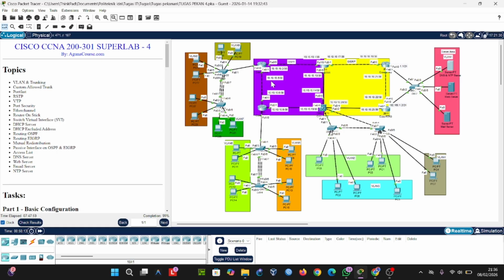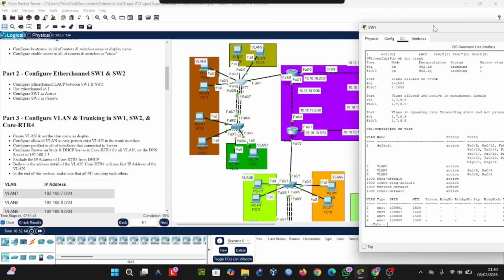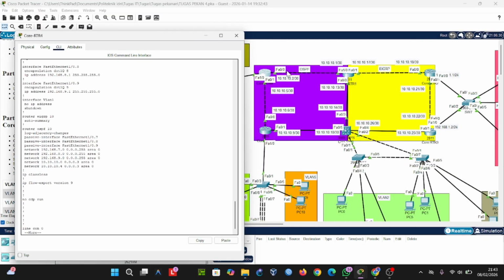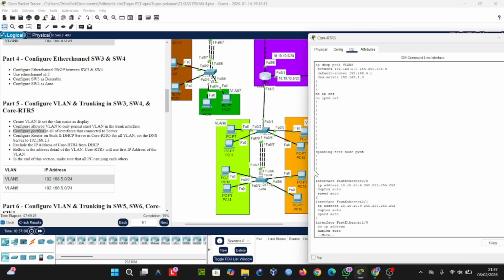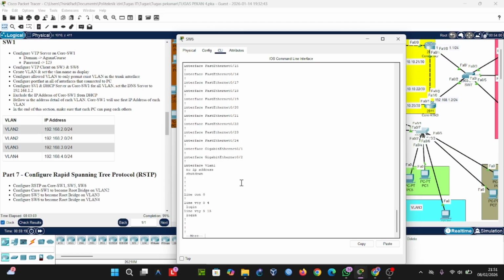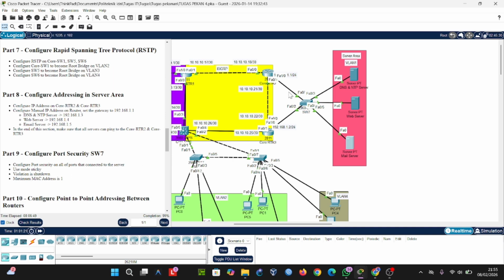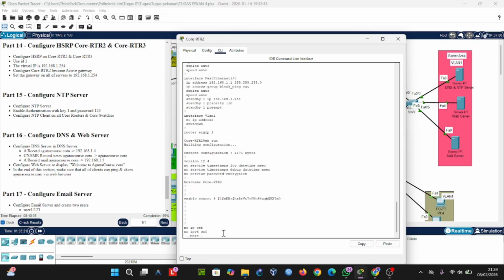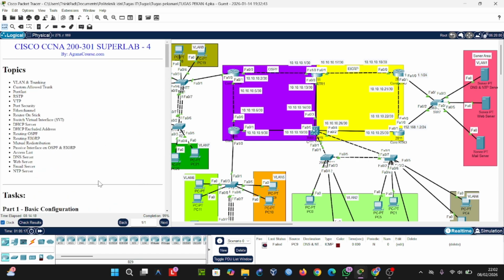Configuration Superlab-4 | English version